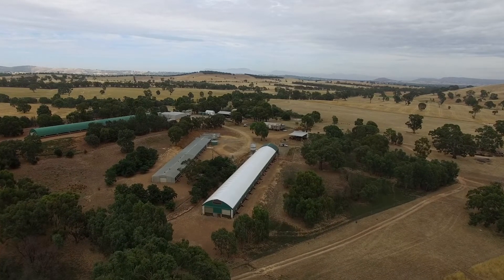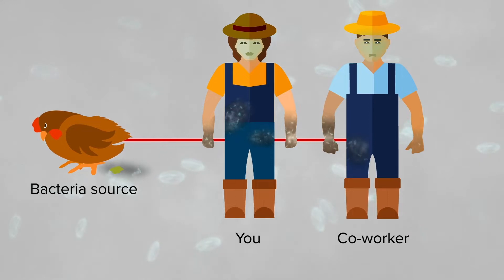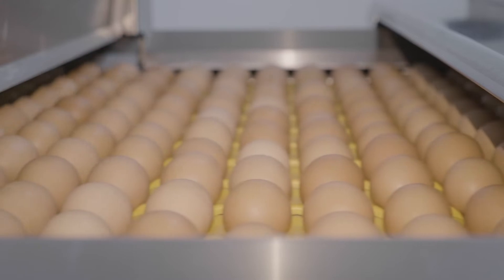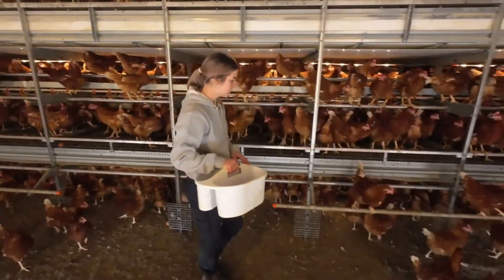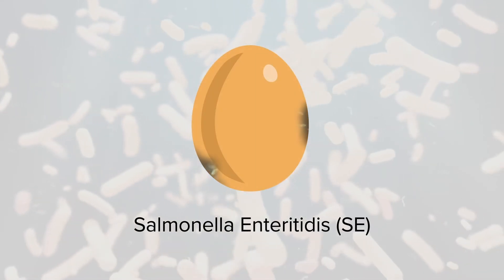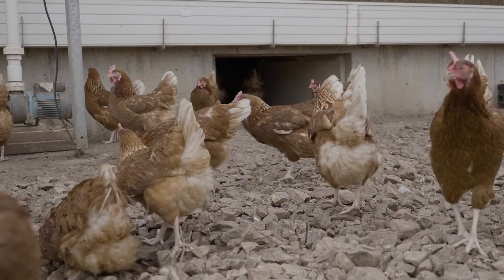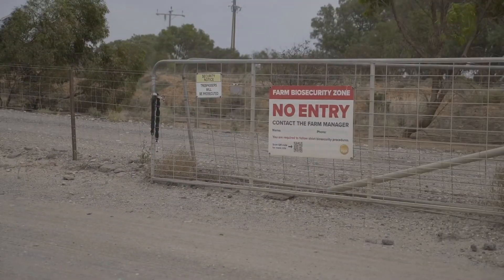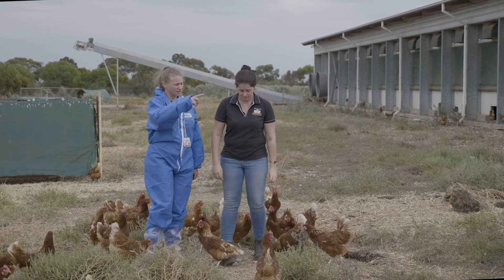Australian Eggs - Food Safety